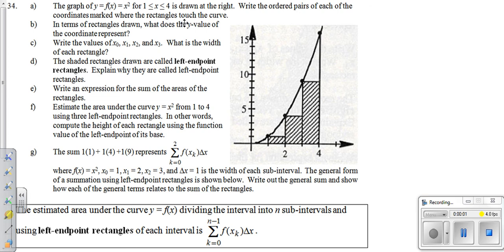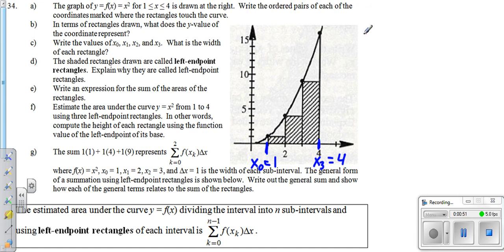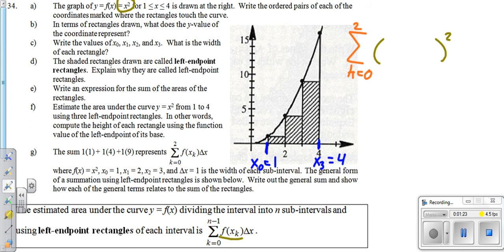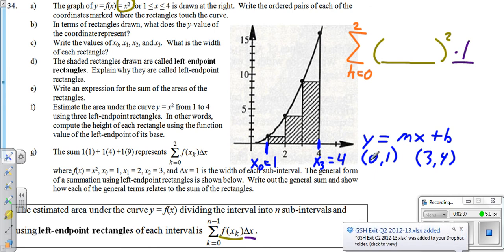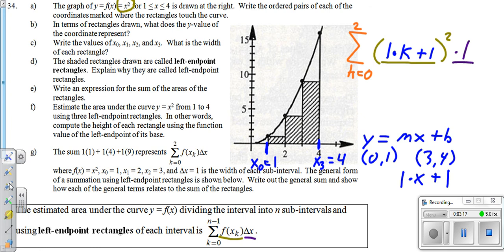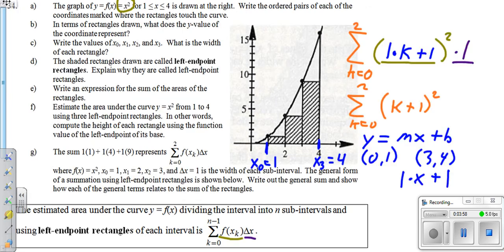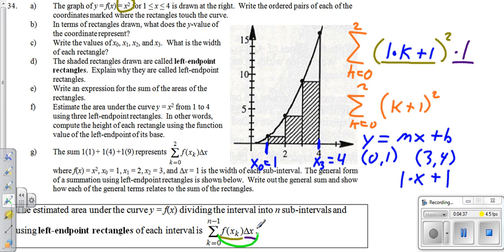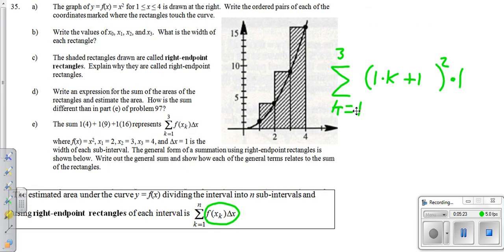Calculus CPM questions 34